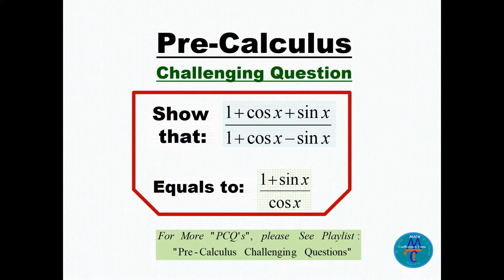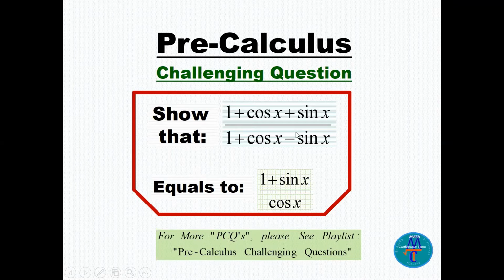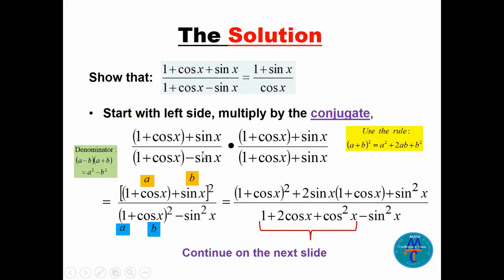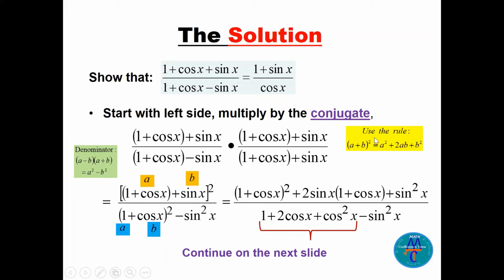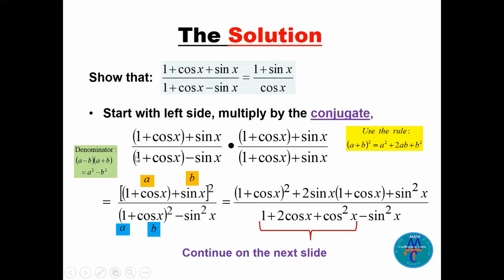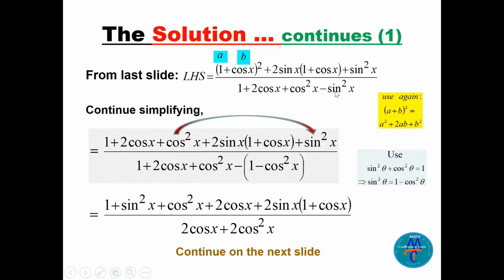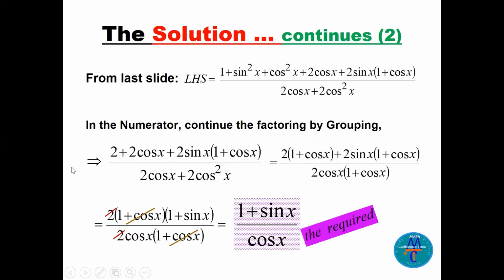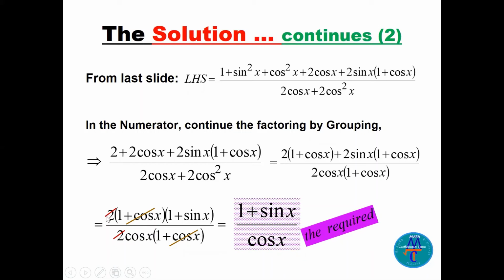Challenging Pre-Calc. Q. ("Show" Trig. Expressions are Equal)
This is really another Pre-Calculus Challenging Question. This video presents an interesting idea (Conjugate) in showing that a Trigonometric expression is equal to another but in simplest.
(1) Extra Pre-Calculus Solved questions ("Verify" Trigonometric Identities ) and
(2) Pre-Calculus Course, Lecture  #  20